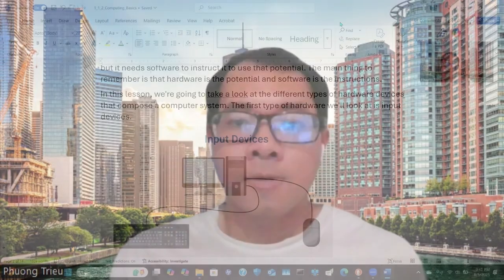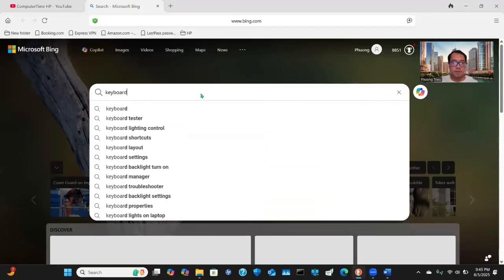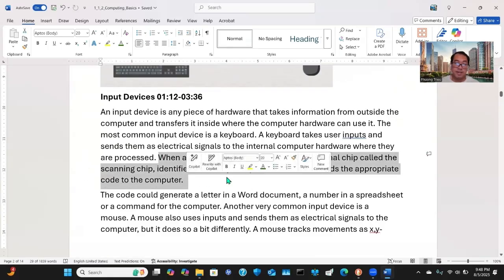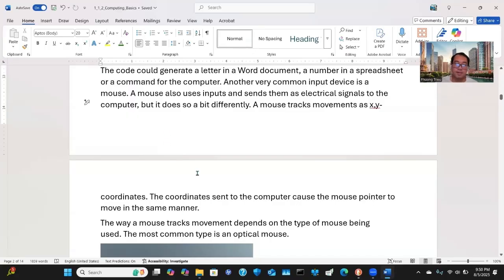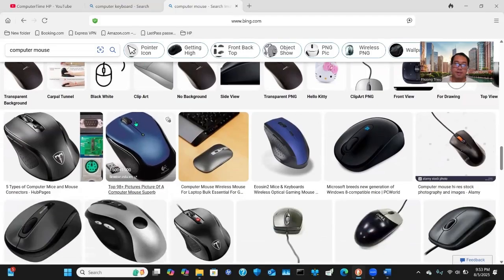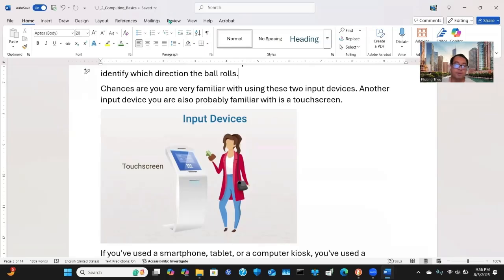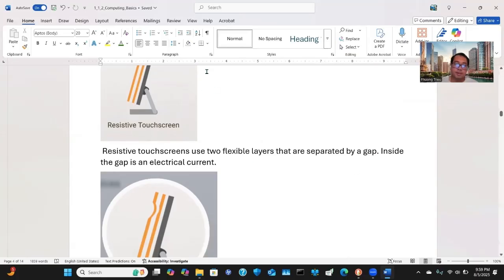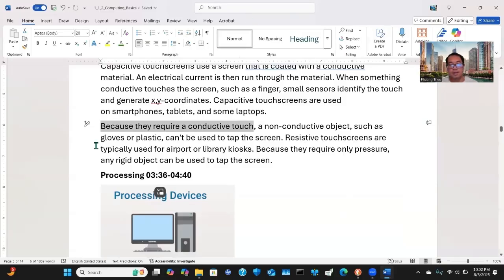Computer: Input Devices